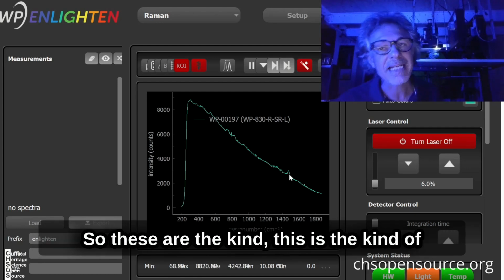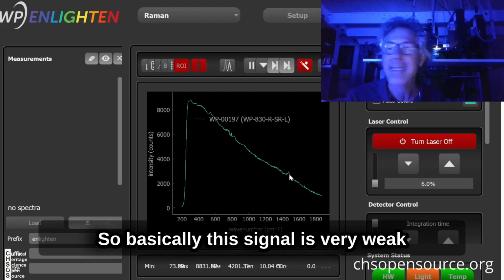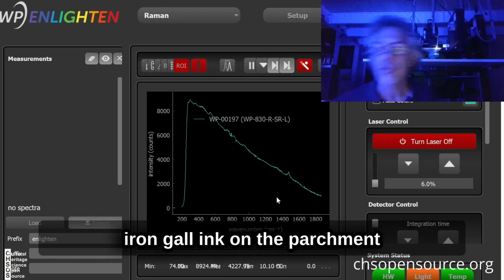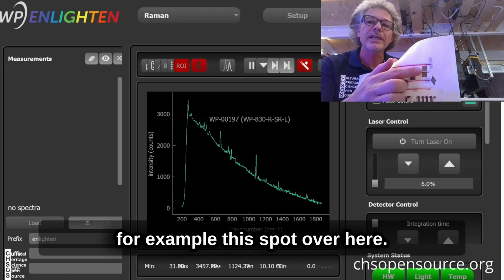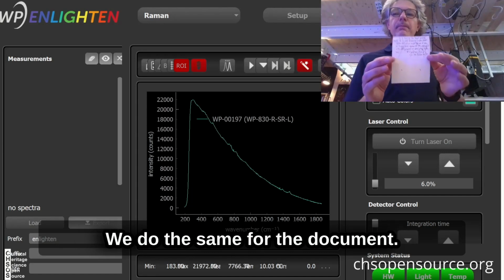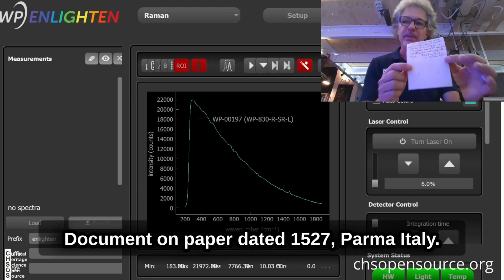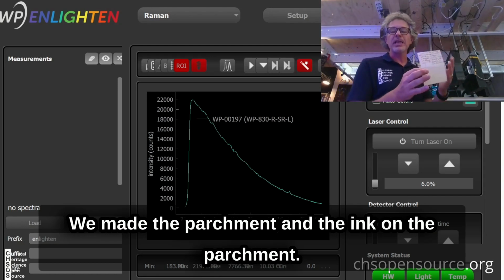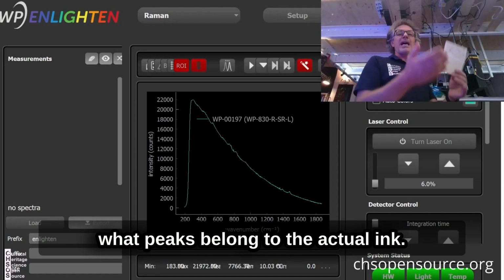Course Iron Gall Ink Raman Spectroscopy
In this course, we will delve deeply into the scientific analysis of iron gall ink, exploring its fascinating properties and historical significance. Our journey will begin with a thorough examination using advanced imaging techniques and spectroscopic methods, providing a comprehensive understanding of its composition and characteristics.
This lesson explores Raman spectroscopy, a powerful non-destructive analytical technique that can be used to investigate the chemical composition of iron gall ink, paper, and parchment.
[248]